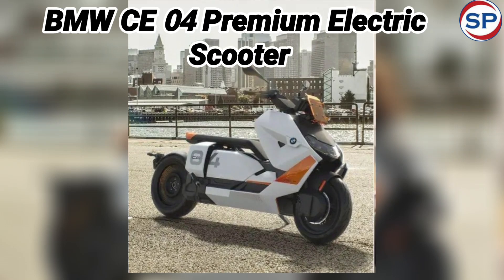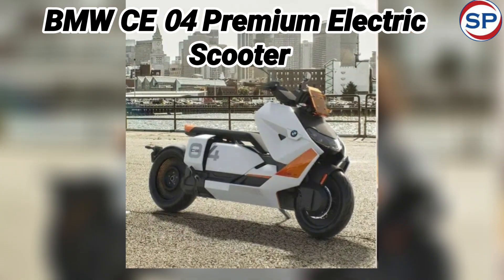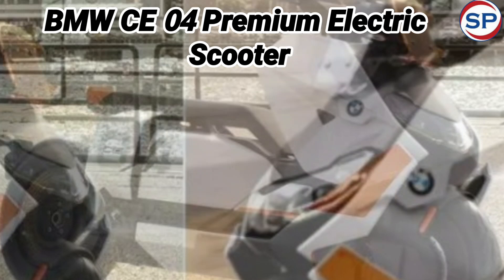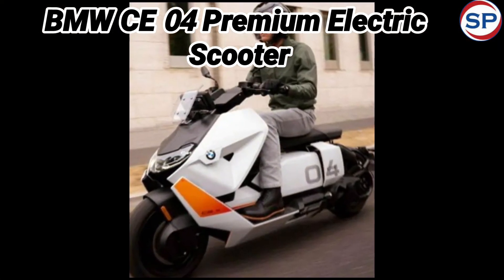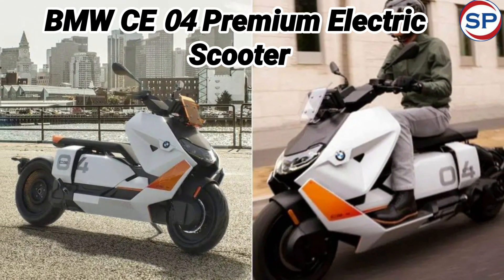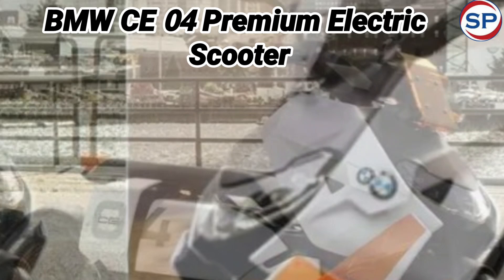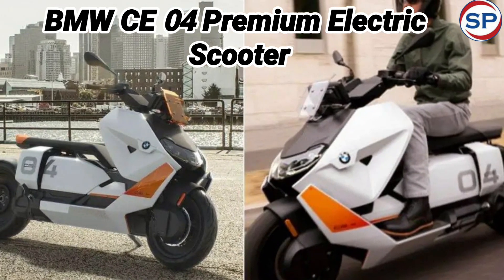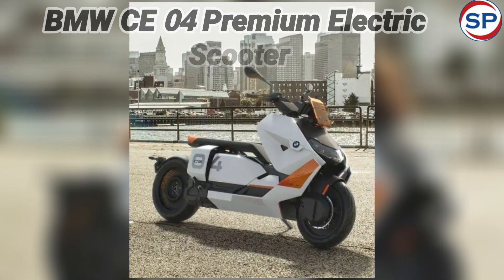BMW CE 04: BMW will launch premium electric scooter in India, claims 130 km range on a single charge